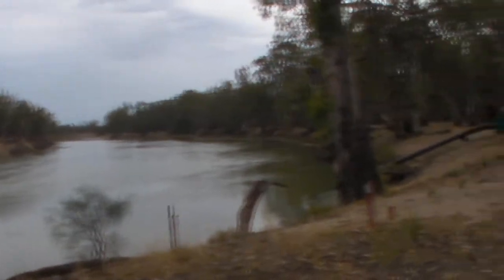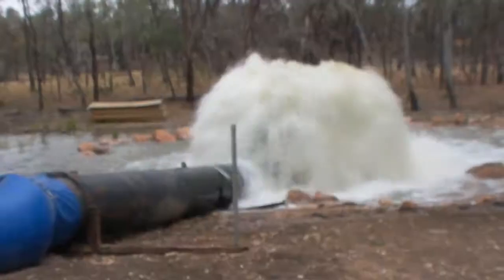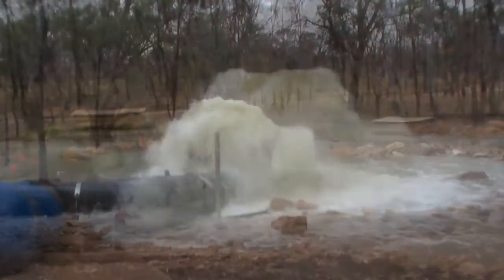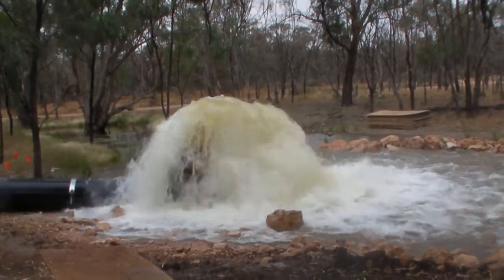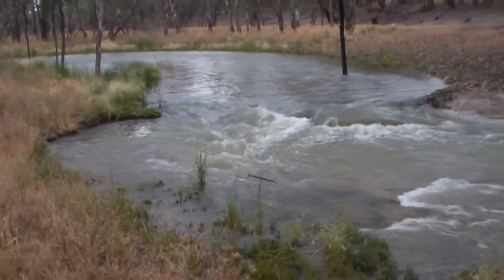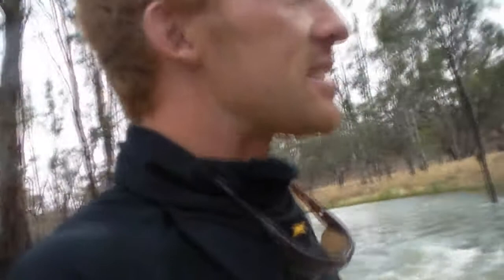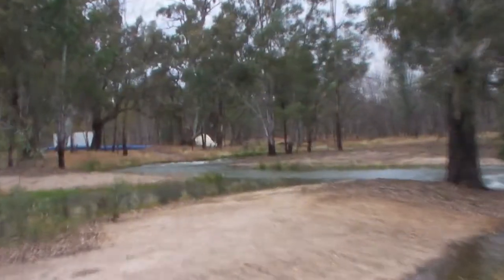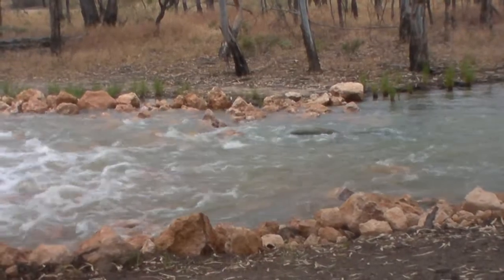Murray River Expedition 2009: Part 23 ~ Environmental Flows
The Murray has been kind to Dave so far, with flows extending to near the South Australian border. The main reason is the release of environmental flows to hydrate wetlands along the river, and south of Robinvale Dave discovers a pipe extracting water from the Murray to flood the Hattah-Kulkyne National Park.

For full details about the Murray River Expedition 2009, please

This expedition is being paddled in aid of the AV Foundation.